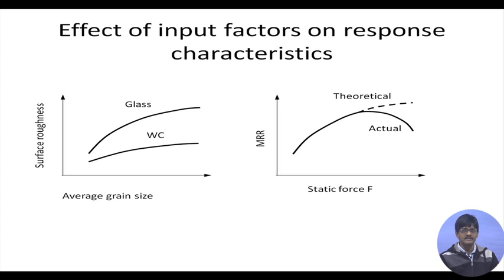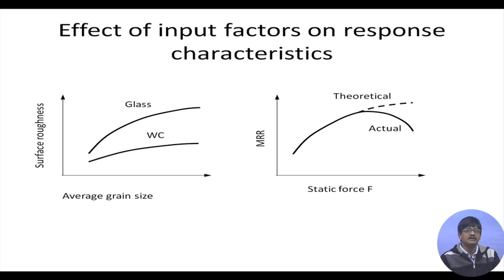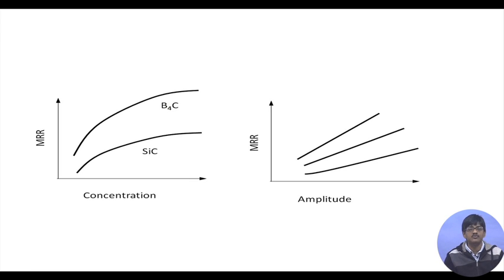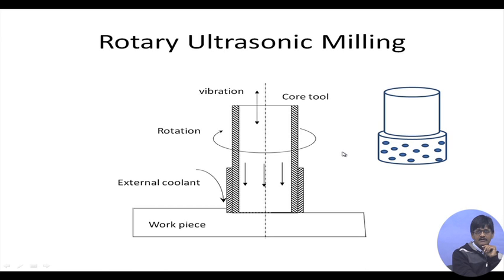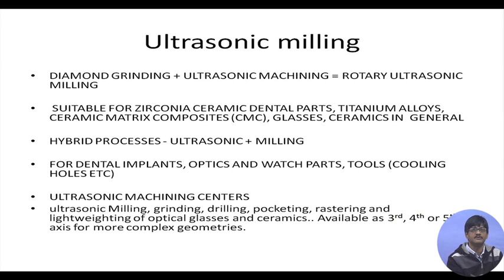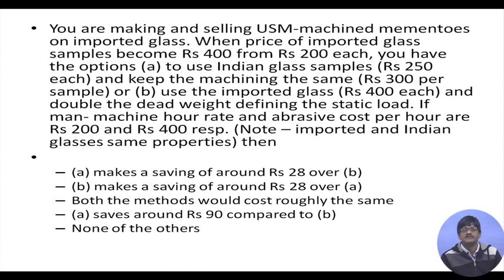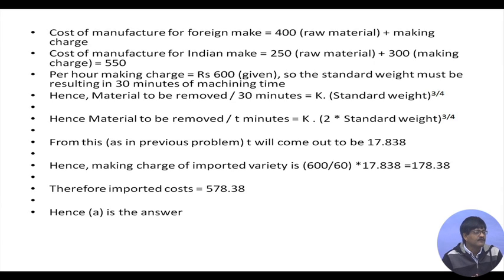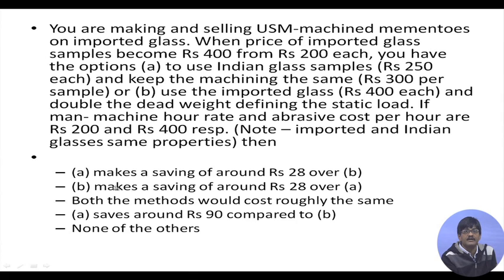Ultrasonic Machining - Effects of Various Inputs on the Output